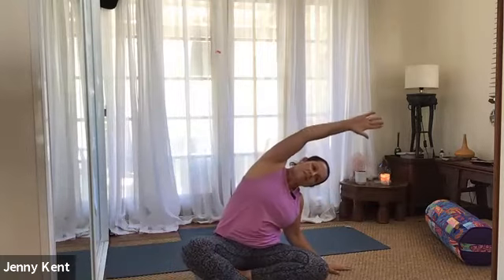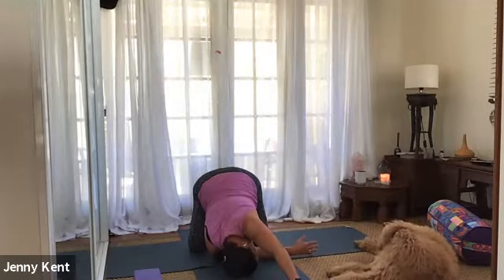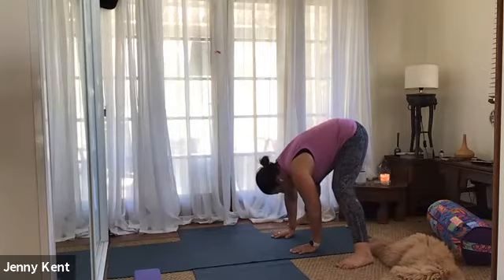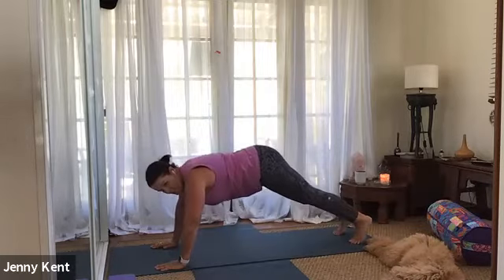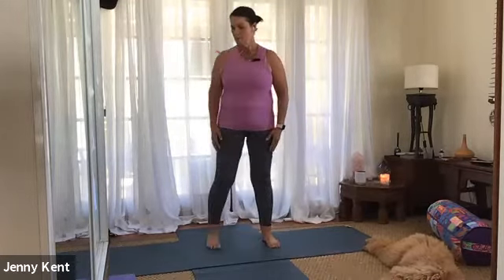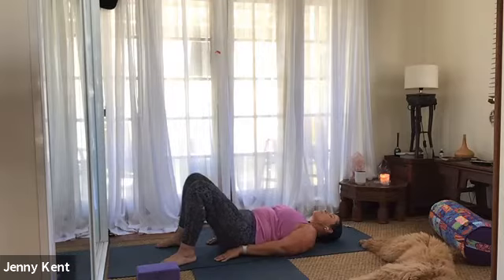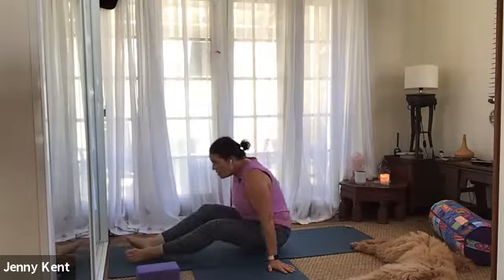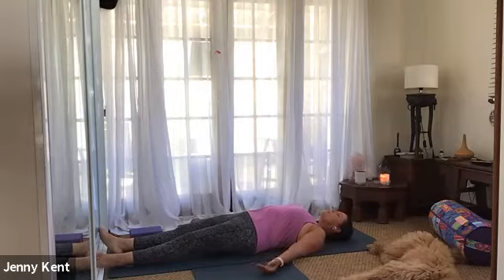Yoga with Heart Opening and Yoga Nidra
Yoga of rover 50, Heart Opening and Yoga Nidra, Yoga for cancer survivors